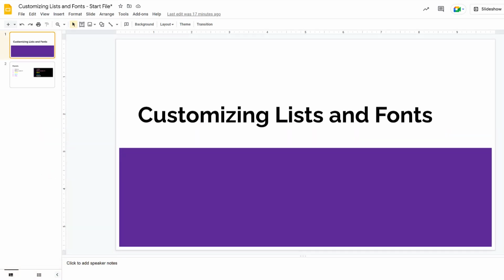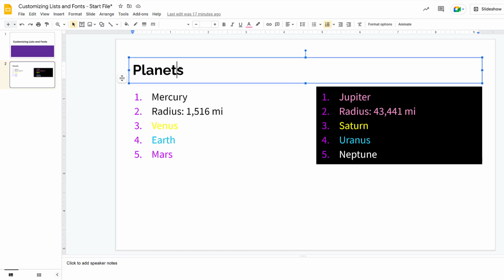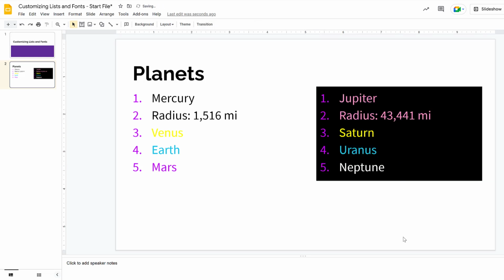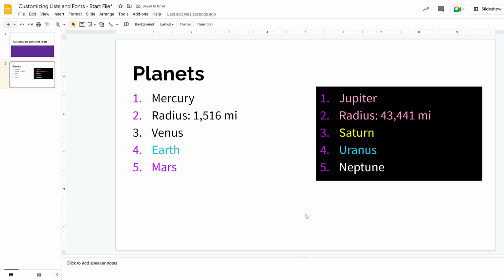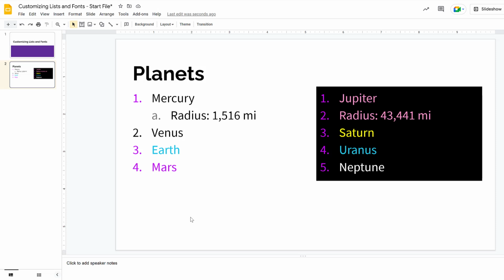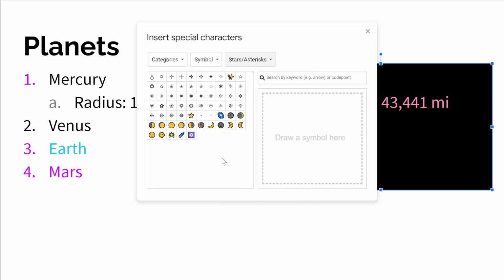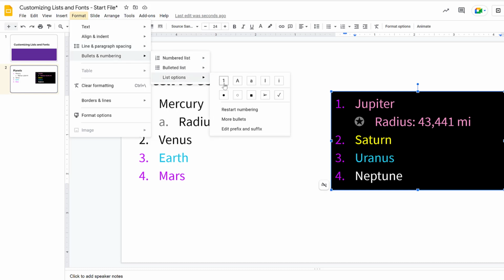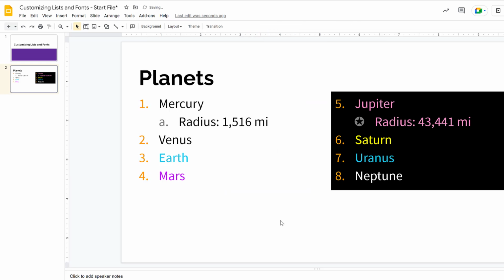Customizing Lists and Fonts in Google Slides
In this video, we will customize font size and text color, as well as bullets, and number and level lists.